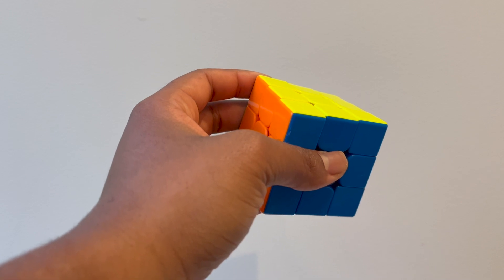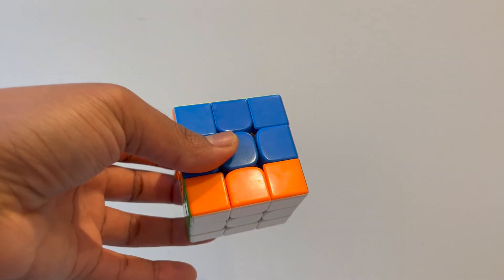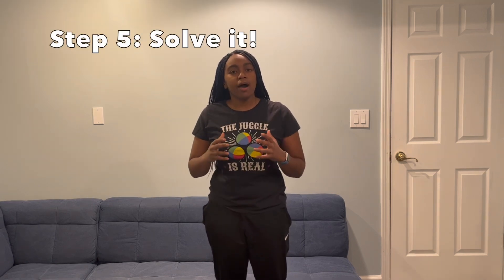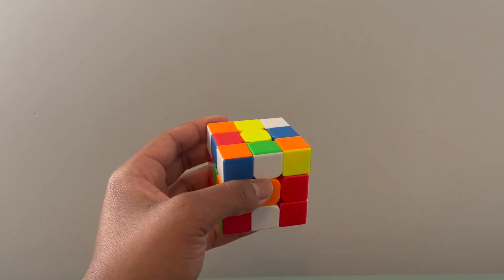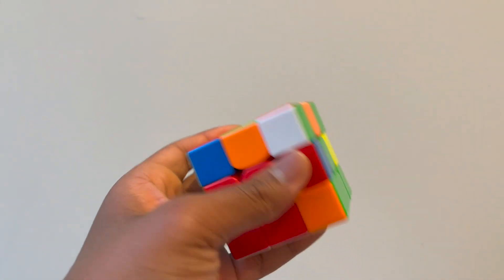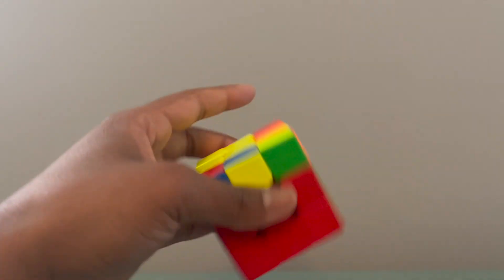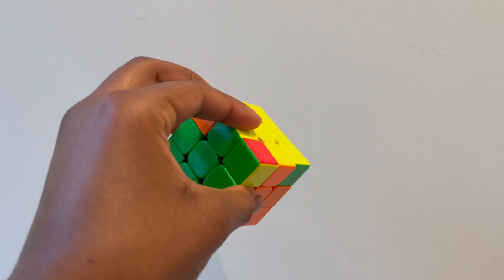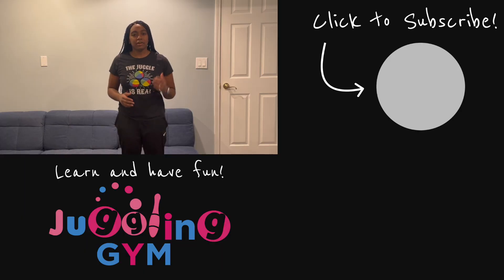FULL TUTORIAL: How to solve a Rubik's cube while juggling | Advanced Juggling Trick Tutorial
Learn EVERYTHING about how to solve a Rubik's cube WHILE JUGGLING. You WILL learn this trick if you follow the instructions in this step-by-step tutorial, even though it feels very difficult in the beginning. Not only is it a fun challenge and an advanced juggling trick, it's also one of the most impressive juggling tricks you can learn!

Solving a Rubik's cube while juggling is a one-handed juggling trick. You'll juggle two balls in one hand and solve the Rubik's cube in your other hand. In this tutorial, first you'll learn how to solve a Rubik's cube with one hand. Next, I'll explain the ideal strategy to use when you're juggling two balls and solving the Rubik's cube in the other. I'll also include example solves so that you can see how I solve the cube while juggling from my perspective.

VIDEO CHAPTERS:
0:00 - Intro
0:24 - Prereqs
0:54 - Step 1: How to solve a Rubik's cube with one hand
3:03 - Step 2: How to memorize Rubik's cube algorithms
3:47 - Step 3: How to solve a Rubik's cube with one hand (like you're juggling)
4:42 - Step 4: How to practice Rubik's cube algorithms while juggling
5:06 - Step 5: How to solve a Rubik's cube while juggling
5:55 - How to plan out the yellow daisy
7:46 - Example solve: bottom layer (beginner method)
8:36 - Example solve: middle layer (beginner method)
9:19 - Example solve: F2L (CFOP)
10:40  - General tips to solve a Rubik's cube while juggling
11:43 - Easy ways to do 2-look OLL and PLL algorithms

ALGORITHMS:
- L algorithm but with one-hand: Rotate (F' U' F U) rotate back
- U Case: (R U R' U')3  (R' F R F')3
- Adjacent and Opposite Edge Swaps: R U'  (R U R U) R U' R' U' R2) rotate (R U'  (R U R U) R U' R' U' R2). In other words, it's the same algorithm twice with a rotation in between.

My Rubik's cube: MoYu RS3 M 2020 3x3. There may be other ones that are better for one-handed solving - do some research if you'd like.

ABOUT THE CHANNEL:
My name is Logan, and I've been juggling for the past 7 years. I'm a three-time Gold Medalist at the IJA Joggling World Championships. I believe that juggling is inherently fun and playful, and my goal is to help you learn how to juggle and have fun doing it! To do so, you'll need specific, targeted guidance to help you achieve your goals and not feel frustrated.

This channel includes juggling tutorials for beginner, intermediate, and advanced tricks using a variety of equipment -- balls, bounce balls, clubs, and rings. There are DIY tutorials so that anyone can get started juggling. I also film juggling performance videos and vlogs. I release a new video at least every other Sunday.

Drop a comment and say hi!